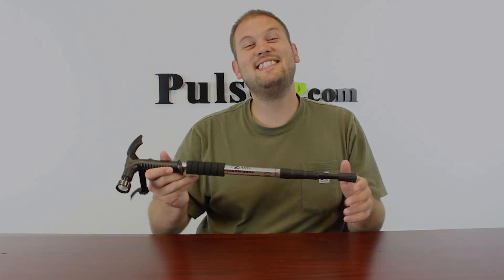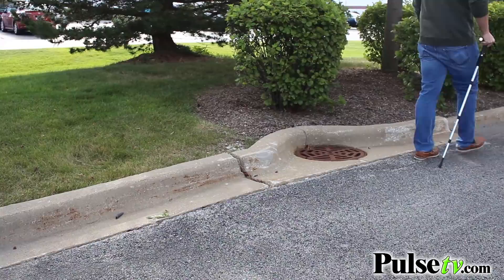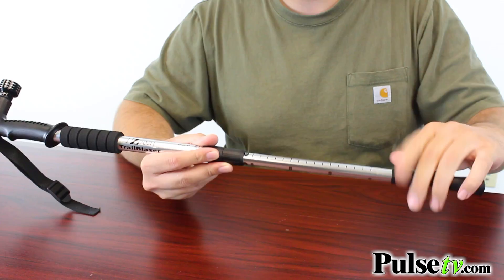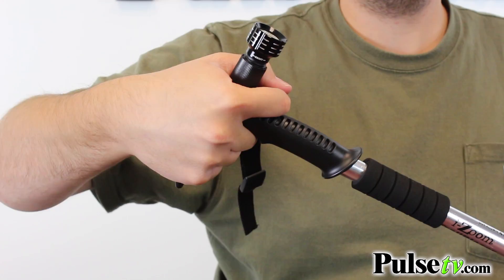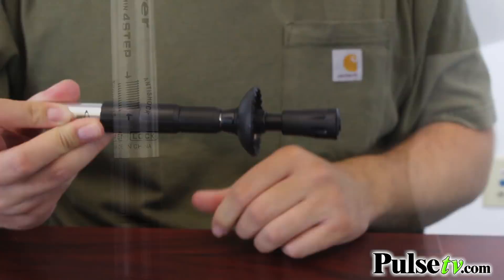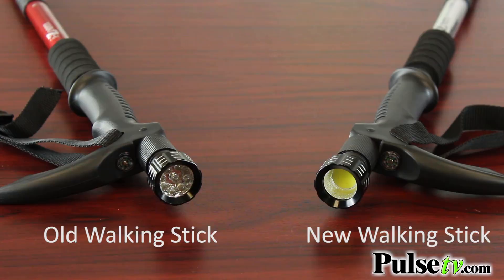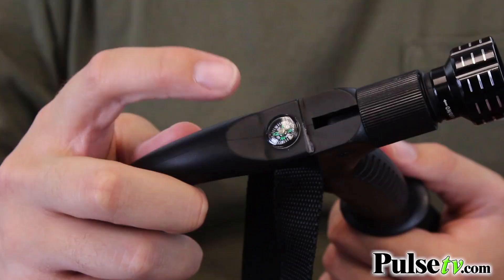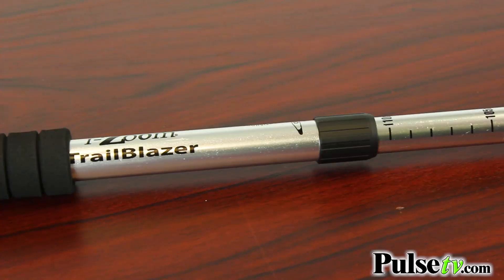Anti-Shock Telescopic Walking Stick with COB Light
Reduce strain on your back, knees, legs and feet while walking or hiking with the Telescopic Walking Stick. It provides better balance, traction and posture; designed for all different types of walks.